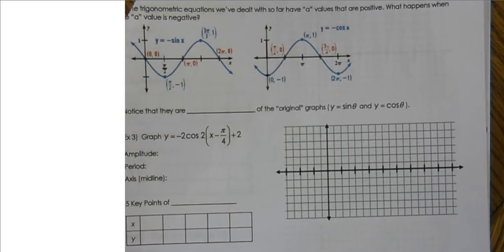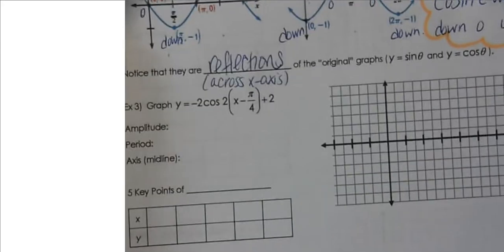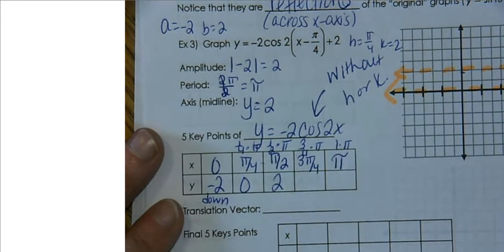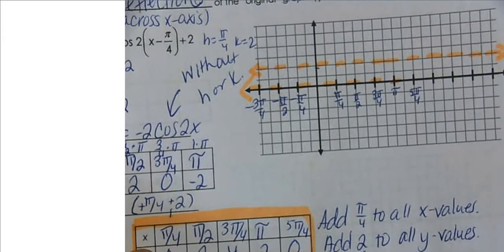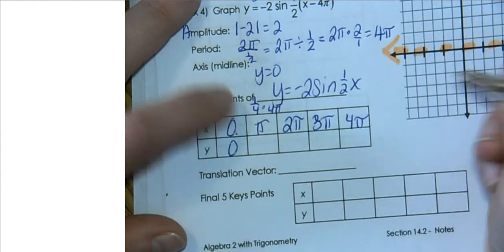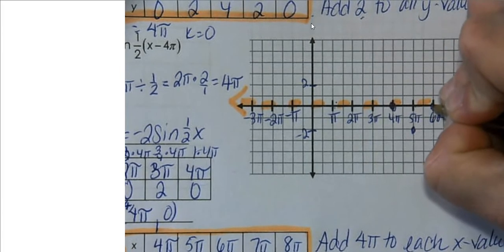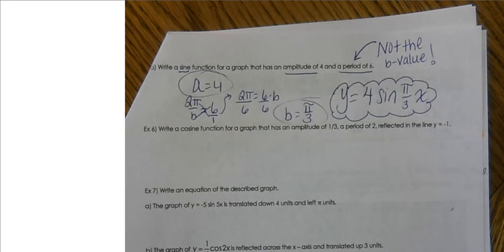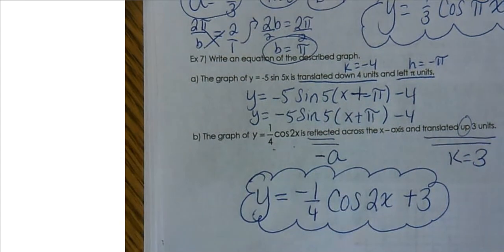Unit 7 Day 12 Part 2 negative a 14 1 14 2b Graphing Transform